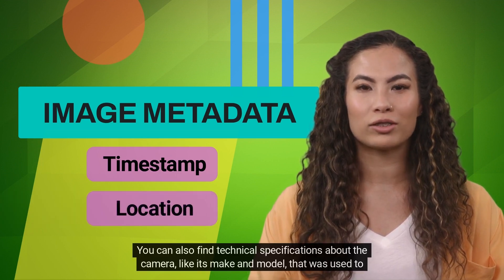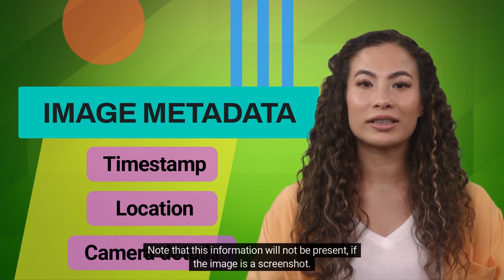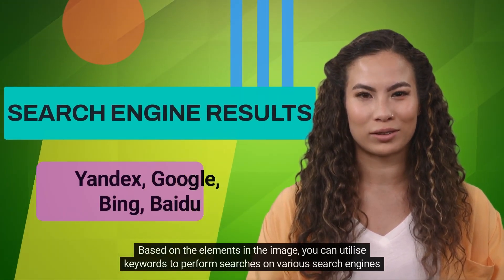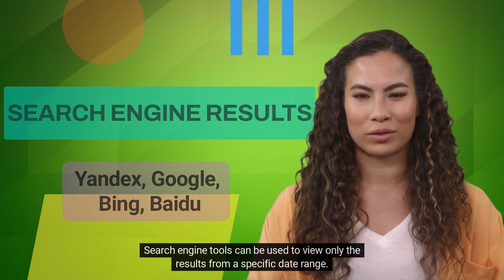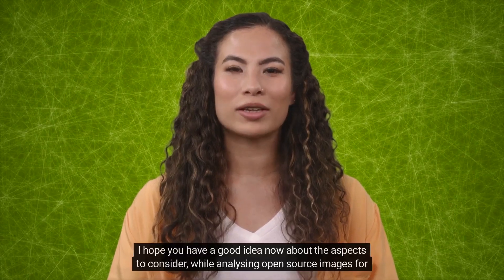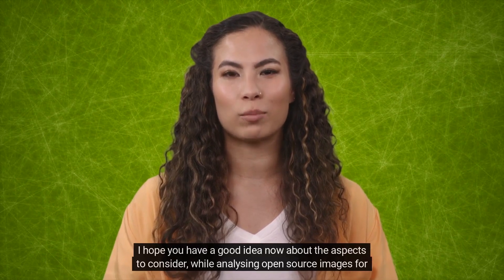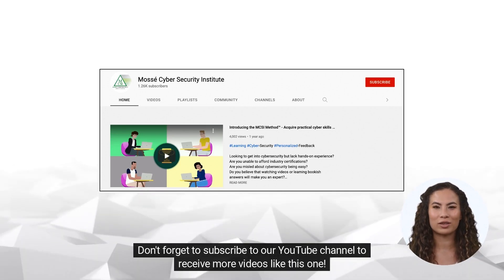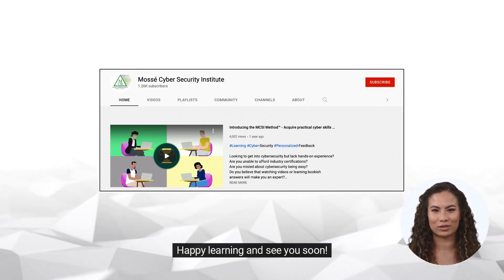Introduction to analyzing images for OSINT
OSINT (Open Source Intelligence) is the collection and analysis of information that is publicly available on the internet. This includes images, videos, articles, websites, and social media posts. Images can play an important role in OSINT, as they can provide valuable insights into a variety of topics. For instance, they can help to identify people, locations, and activities. Images can also be used to monitor changes in a particular area over time, or to detect anomalous activity. Analyzing images for OSINT involves extracting relevant information from them, such as visual elements, metadata, and any text that may be visible. This information can then be used to build a more complete picture of the subject.